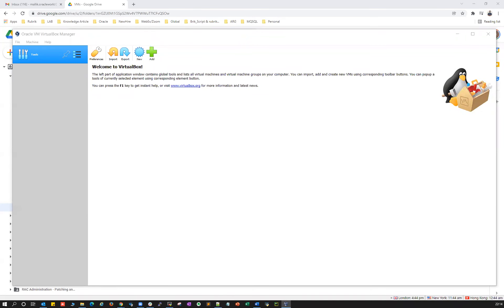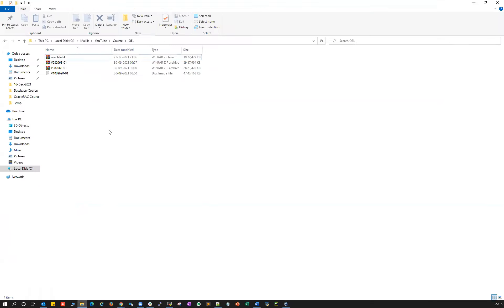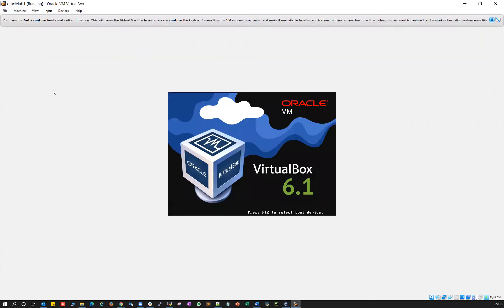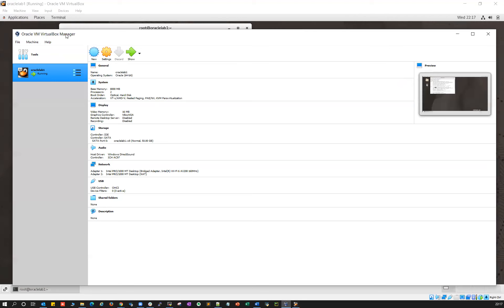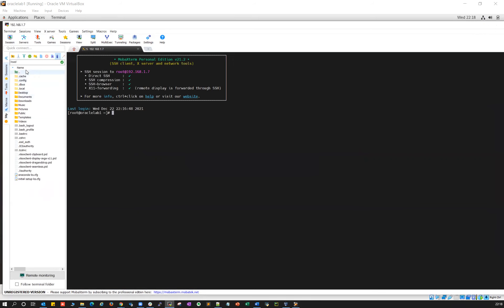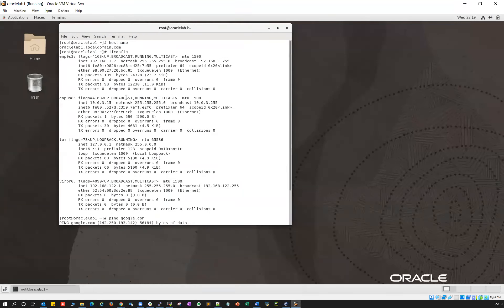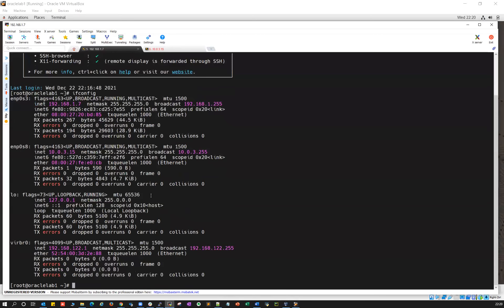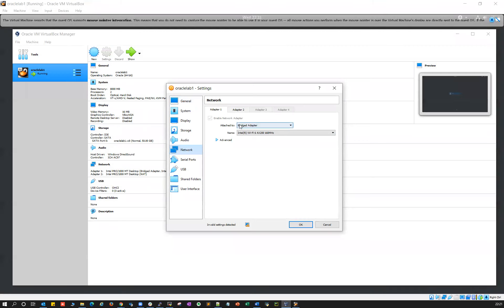Installation of Oracle Linux Server from Ready Machines - How to get Ready VMs for Practice?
1. Environment Setup:

a) Software Download
Linux OS ISO image
Oracle Software
Oracle Patches
VMware Workstation Download
Oracle Virtual Box Download

b) VMware Workstation or Oracle Virtual Box Installation
c) Linux Installation (RHEL/OEL/Ubuntu)
Understanding the Linux Partition
Yum repo setup
Installation custom rpms and packages

d) Other tools download installation
Winscp
Putty
MobaXterm

Regards,
Mallikarjun Ramadurg